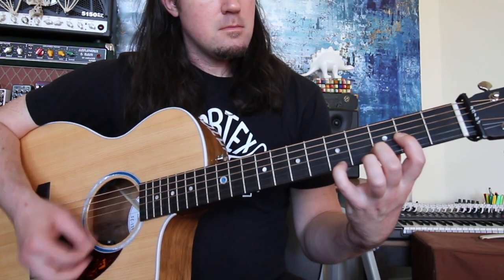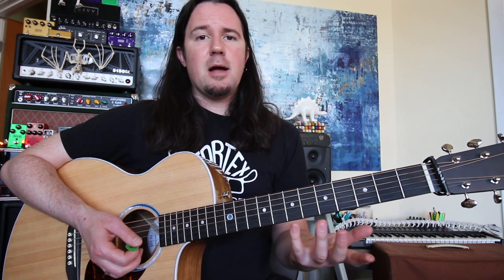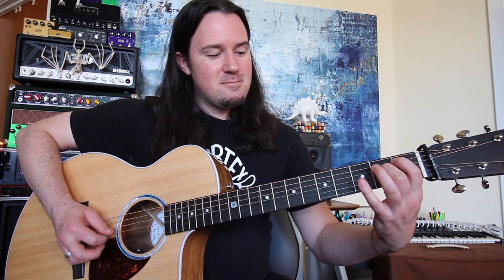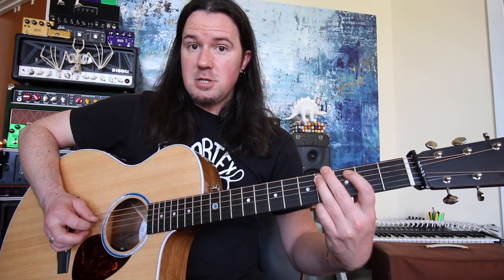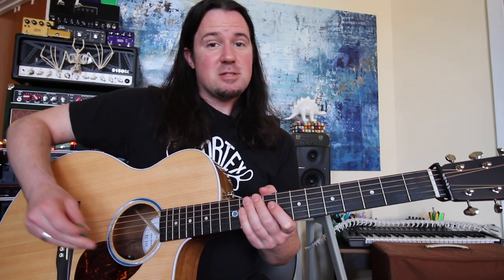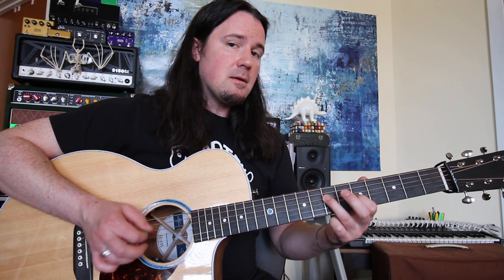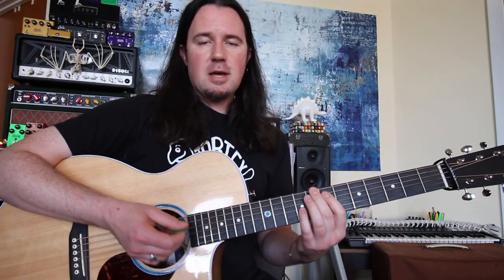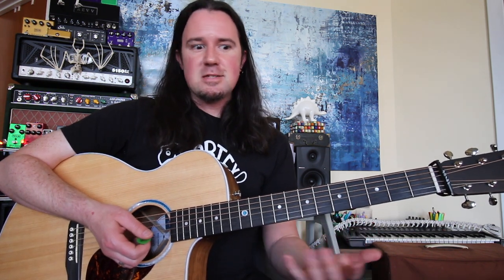Understanding Opeth: The Closure Chords with Ben Eller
Get sweet deals on all the nice things i used in this video
TABs on instagram too!

Hey kids! Its your good buddy Uncle Ben Eller here with a lesson i've been wanting to do for a while: a full breakdown on the hauntingly beautiful and creepy chords of the mighty OPETH! I've been obsessed with this band and their amazing melodies since Blackwater Park. But what chord types and scales does Mikael Akerfeldt and crew use to make their spooky music? Today, we find out!
In this lesson, we will use the song Closure off the band's 2003 release "Damnation" to better understand what makes their music work the way it does. I'll give you a riff-by-riff breakdown on this tune, plus we will cover all the theory and technique tips you need to master their style!
Gear: Martin SC-13E, Jim Dunlop picks and strings, Fractal Audio Axe FX 3
Let me know what other classic Opeth songs you want to better understand next!!!